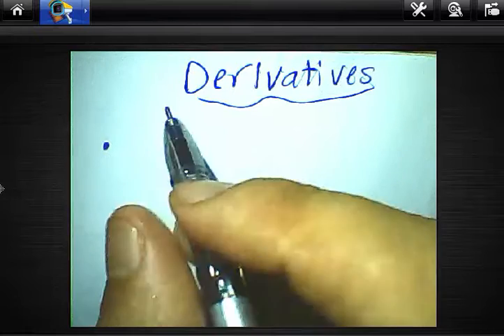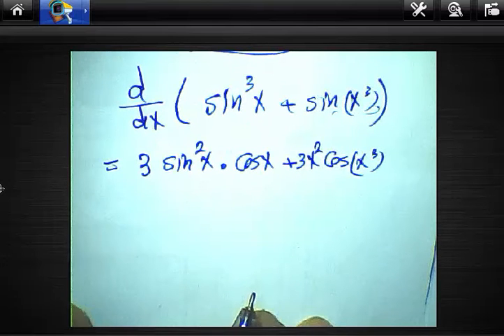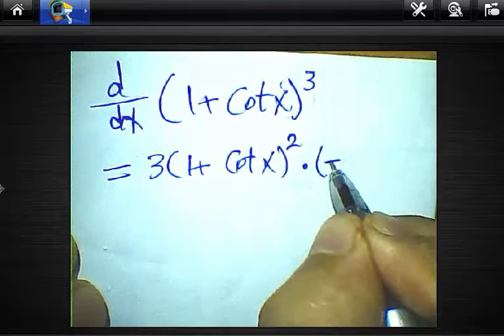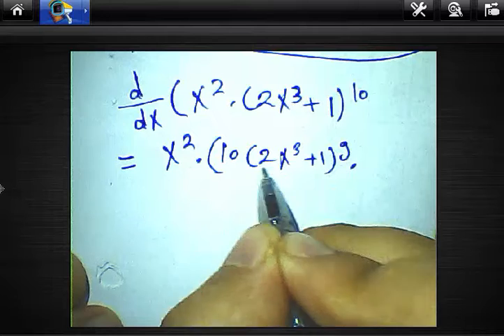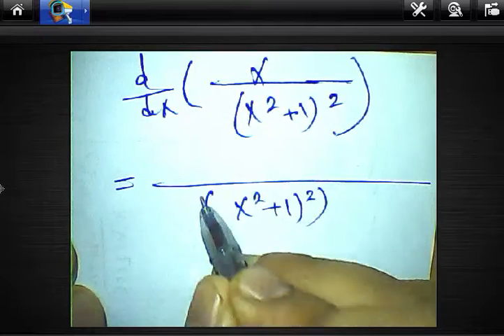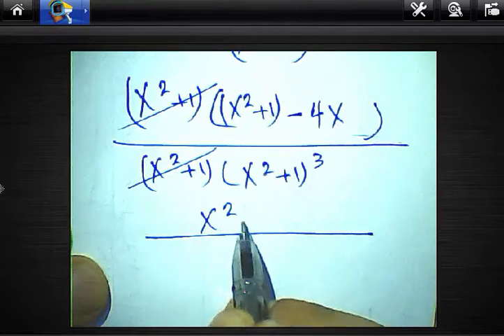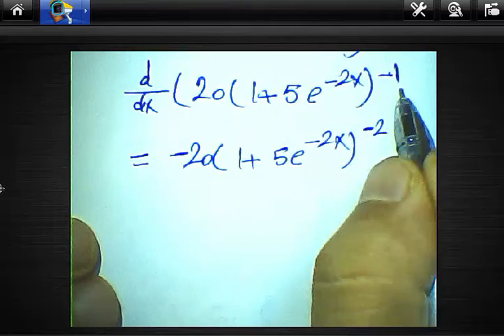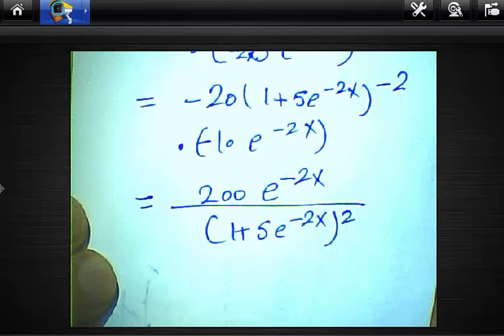CALCULUS.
CALCULUS.DERIVATIVES OF TRIGONOMETRICINTEGRATIONS BY SUBSTITUTIONS/sec1/ثالثه ثانوي لغات2023#maths FUNCTIONS#مشتقات الدوال المثلثيه/تفاضل ثالثه ثانوي لغات2023#حل مشتقاتINTEGRATIONS BY SUBSTITUTIONS/sec1/ثالثه ثانوي لغات2023#maths DERIVATIVE OF LOGARITHMIC FUNCTIONS#maths secondary ثالثه ثانوي لغاتIntegration by partial fractions is a method used to decompose and then integrate a rational fraction integrand that has complex terms in the denominator. By using partial fraction, we calculate and decompose the expression into simpler terms so that we can easily calculate or integrate the expression thus obtained.

Integration rules
Integration equation
Integration pdf
Derivative calculator
Derivative calculator -
Derivative calculator
Limit calculator

Derivative calculator
Derivative calculator
Derivative calculator
Tabular method
Tabular integration
Integration calculator
Implicit differentiation calculator
Mathway
Limits calculator
Quine-McCluskey solver
Reduction formulas
Exponential integration
Partial integration
Tabular integration
tabular integration calculator
tabular methods